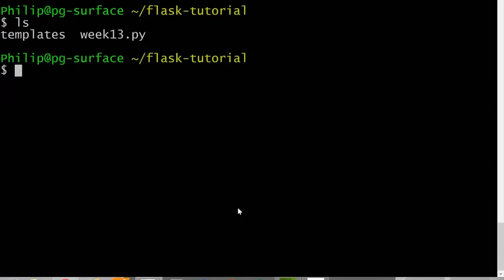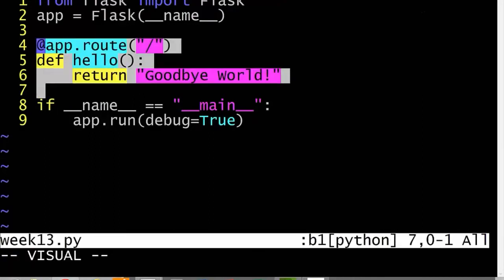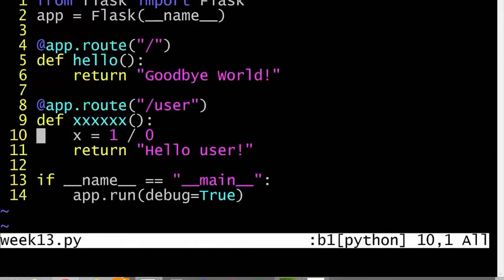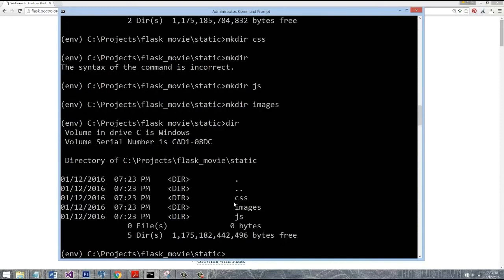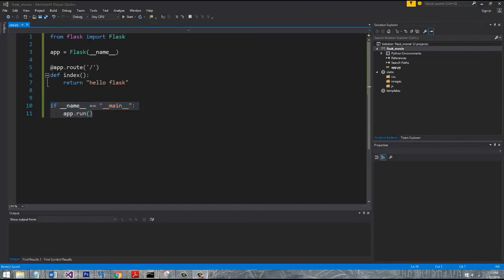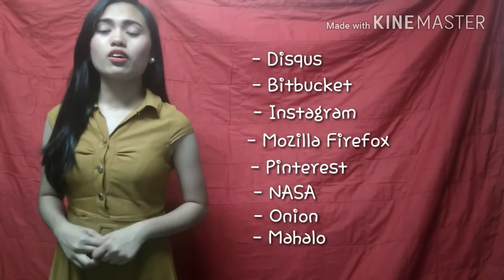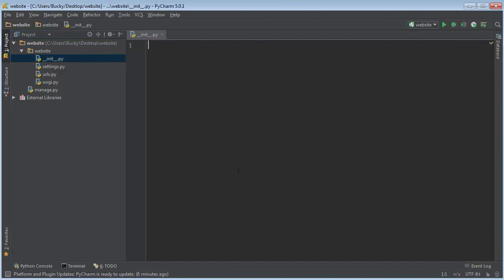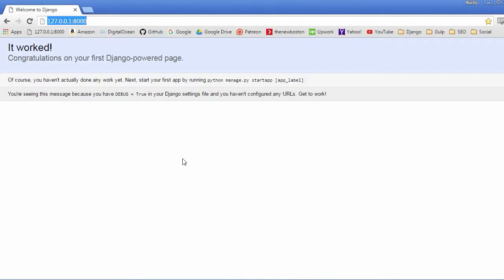FLASK VS. DJANGO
IT SEMINAR :)
A&R Production. Please hit like button Thankyou!